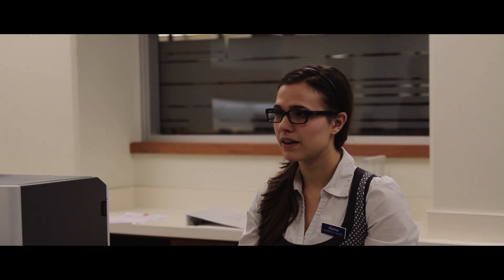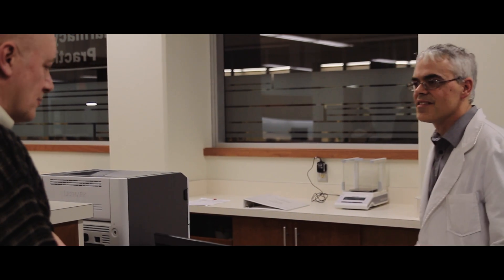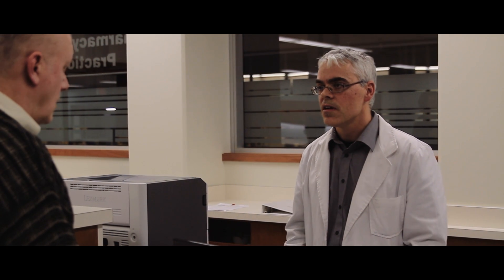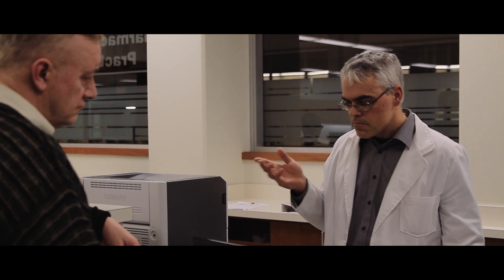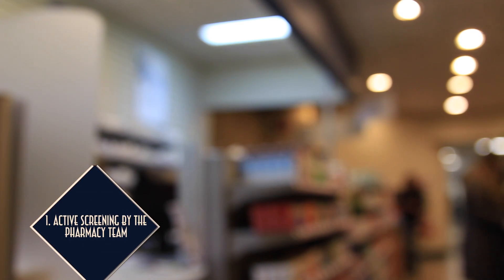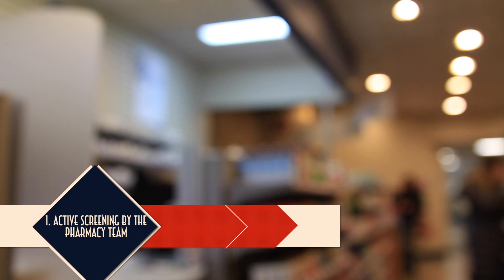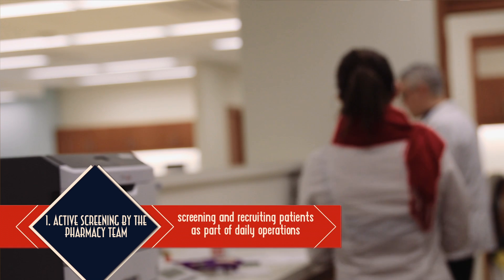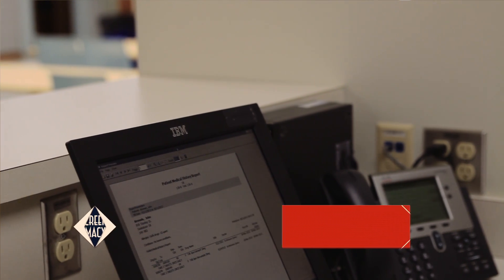Pharmacist Medication Assessment Services: Patient 1 Episode 1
Part 1 of a 5 part mini-series illustrating two examples of how a pharmacist can provide a medication assessment within a community pharmacy setting.